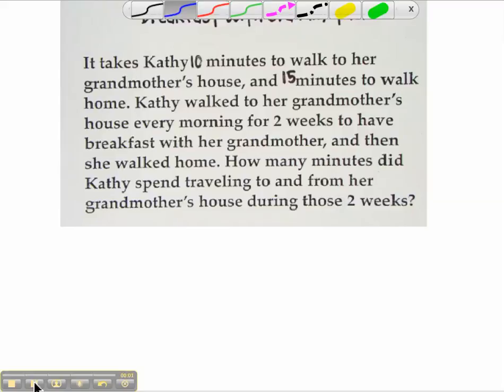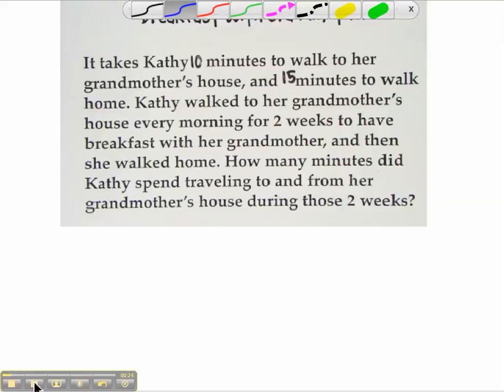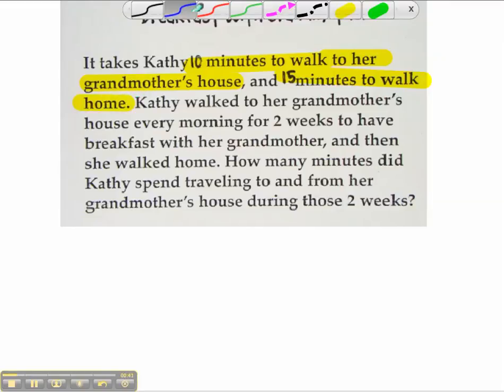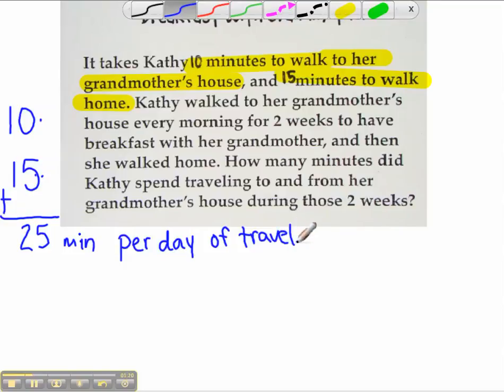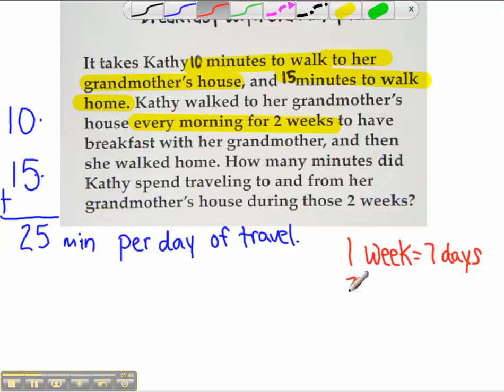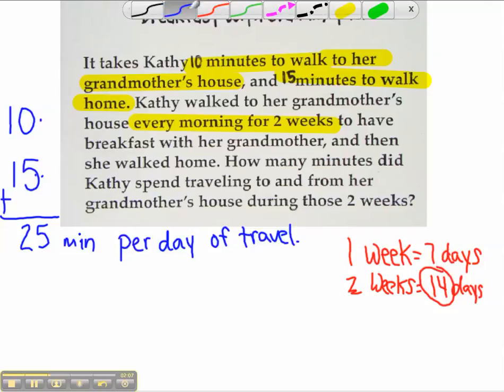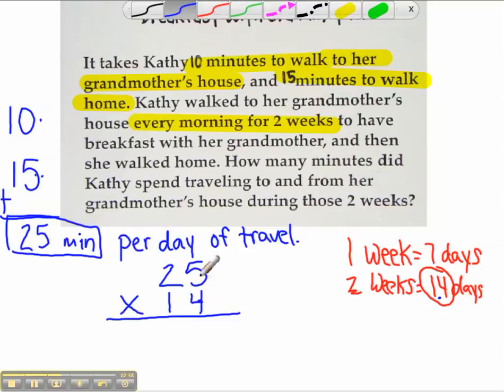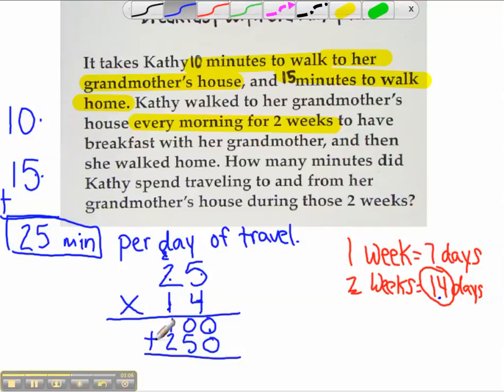Math Problem Solver 11 30 11